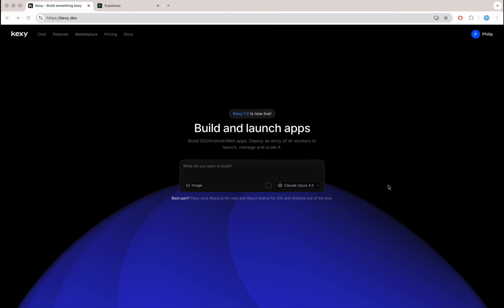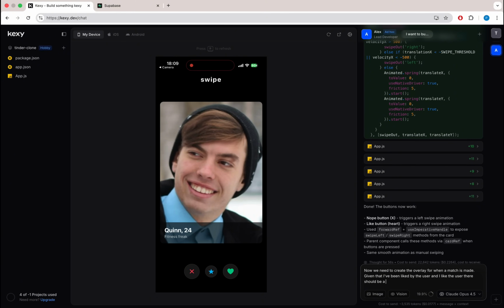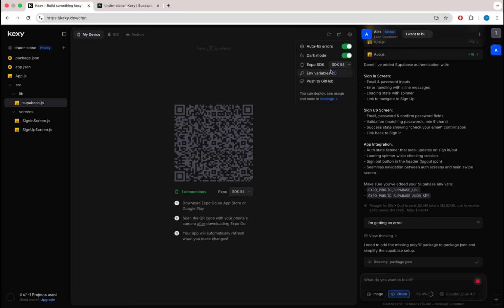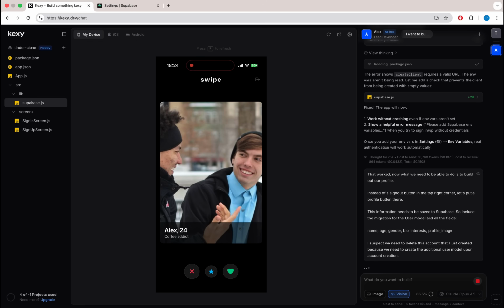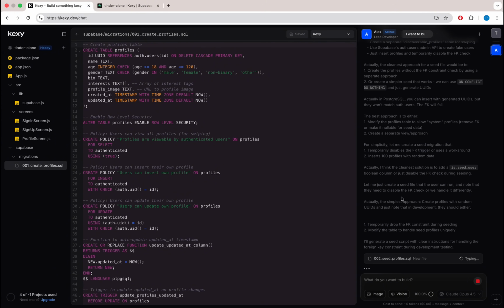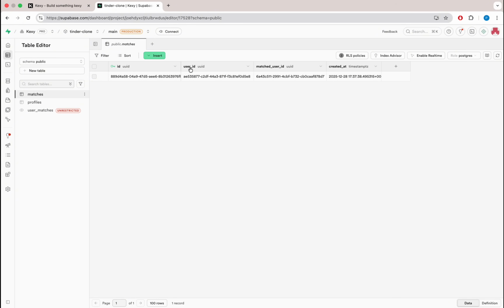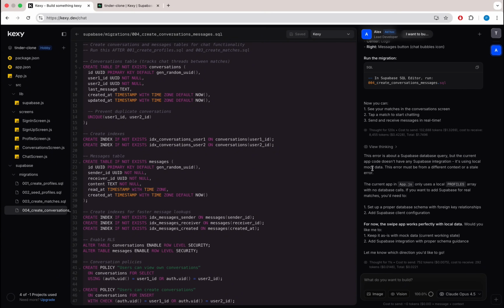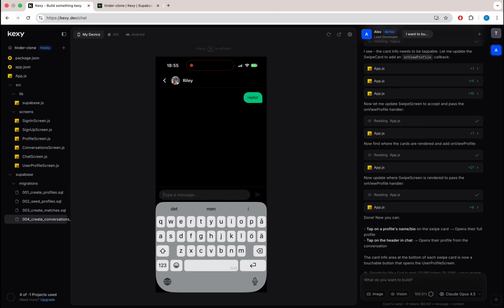Building a Tinder clone in UNDER 30 minutes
What is Kexy?
Design → Code → Ship. On every platform. Instantly.

Kexy is a full AI development suite that lets you build production-ready apps for Web, iOS, and Android from the same Agentic AI workflow.

How do I run the app on my phone?

1) Start a new project
2) Scan the QR code
3) IMPORTANT: Make sure you have matching SDKs for Expo and the Expo Go app on your phone. Follow the instructions when scanning the QR code to know which SDK version you should be running.

Hot Module Reloading (HMR) is fully supported. Every change Kexy makes to your code appears instantly on your device. No rebuilds. No waiting. No guesswork. It's even faster than regular app-development!

A few other cool things Kexy can do:

Import Figma → Get a real app 🤩

Copy and paste Figma frames directly into Kexy. Kexy transforms them into clean, production-ready code. Not mockups. Not demos. Real apps.

Strict design guidelines

Kexy follows rigid design constraints. It doesn’t “get creative” unless you ask it to. What you show is what you get — whether it’s a Figma frame or an image.

👁️ Kexy Vision 👁️

Kexy can see your app in real time.

You can:

-Point to layout issues
-Call out spacing, hierarchy, or behavior problems
-Ask for improvements visually instead of writing essays
-Note: Kexy only sees your app, nothing else — and it immediately understands what you mean.

Element select (Only for web apps)

Click any element on screen. Reference it directly. Make precise changes without writing long prompts.

Fast, surgical edits — exactly how professionals work.

Kexy is designed for human AI collaboration

Kexy is not here to replace you. It helps when speed matters:

Ask
Research
Implement
And when you want control, it gets out of the way. No hidden magic. Just leverage where it makes sense!

We’re launching exclusively here on YouTube for designers and builders. If you care about speed, quality, and real shipping — Kexy is for you and we'd LOVE your feedback!